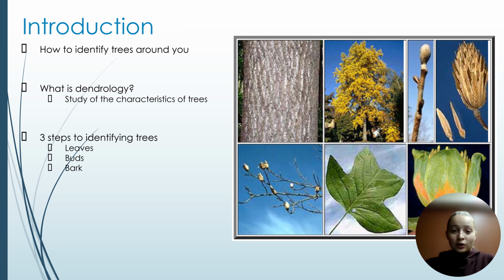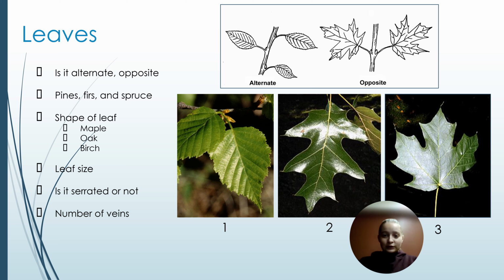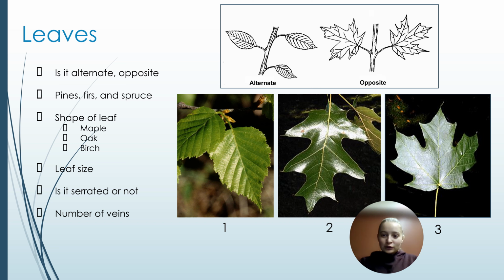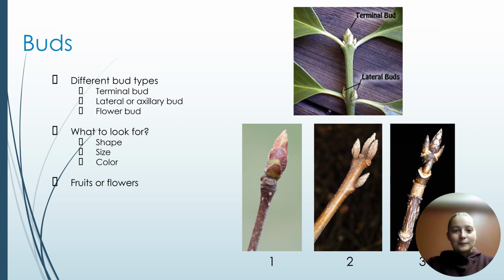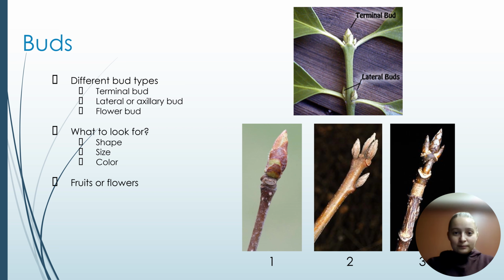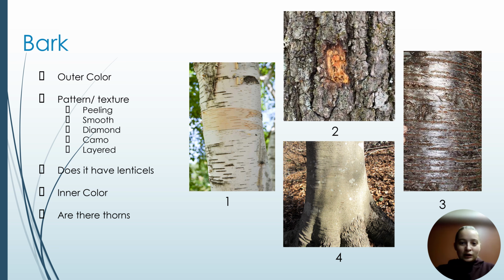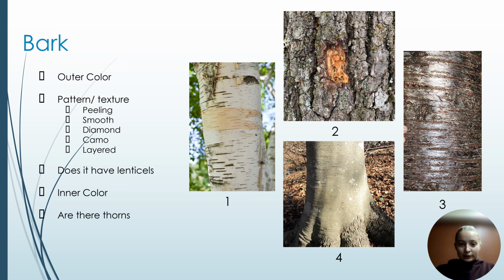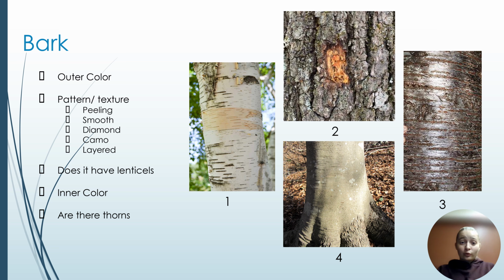Introduction to dendrology